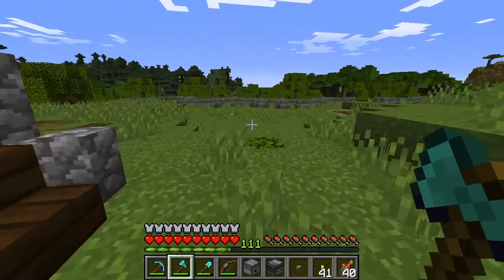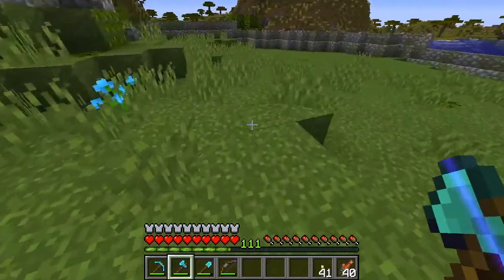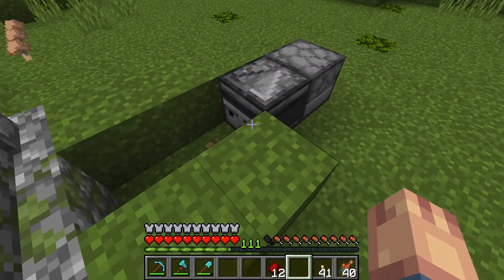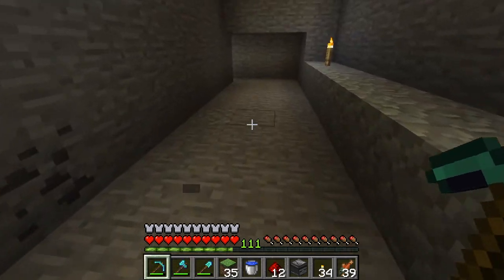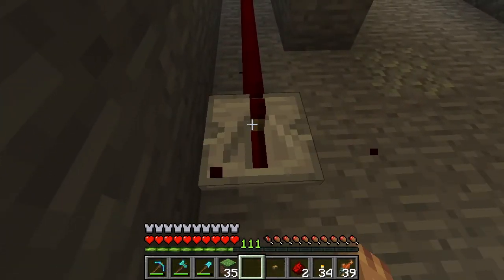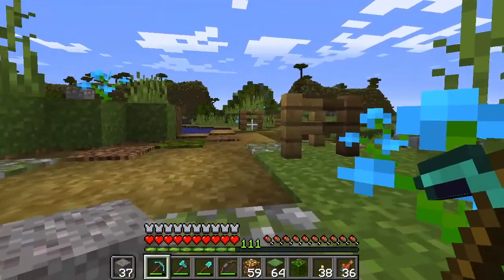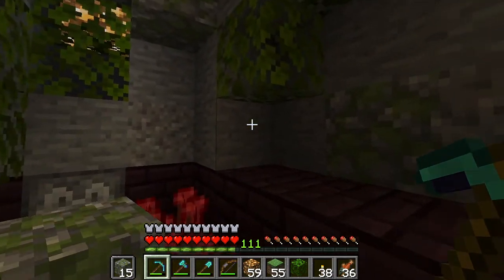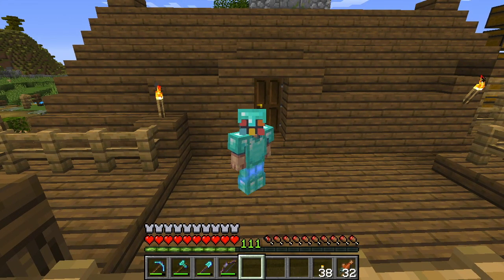S2E32 || Semi Auto Netherwart Farm || Minecraft Survival 1.12.2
Welcome to Season 2, Episode 32 of Let’s Play Survival Minecraft w/ RamsesThe2. In this series I’m playing 1.12.2 Vanilla Minecraft.

In this episode we tinker with some red stone ideas, and then put them to use in out brand spanking new semi-auto netherwart farm!